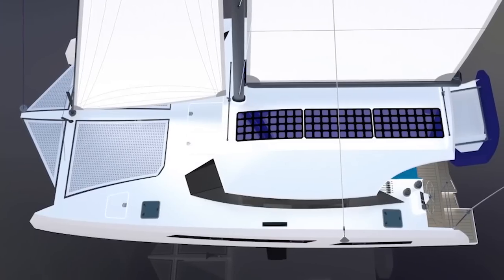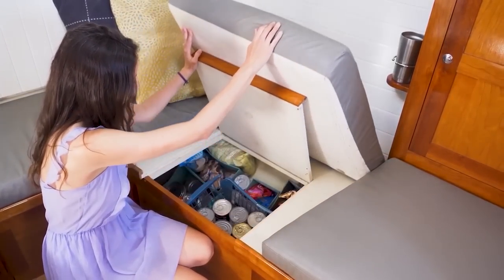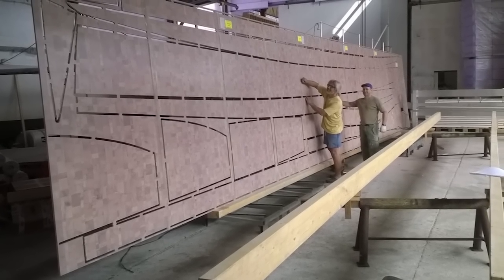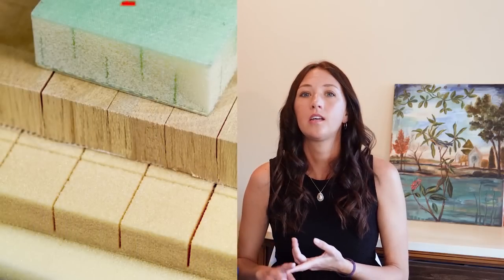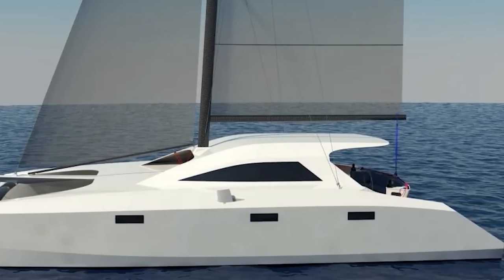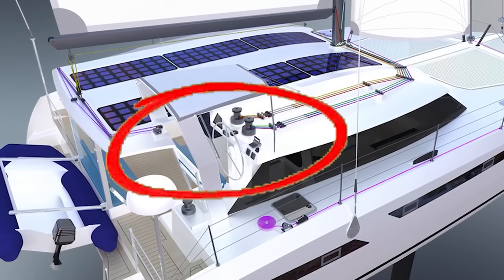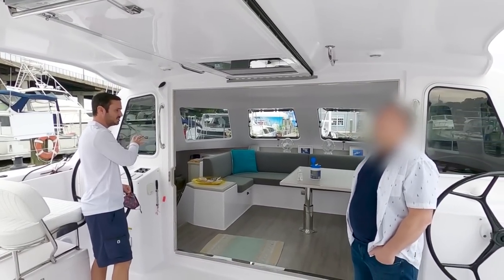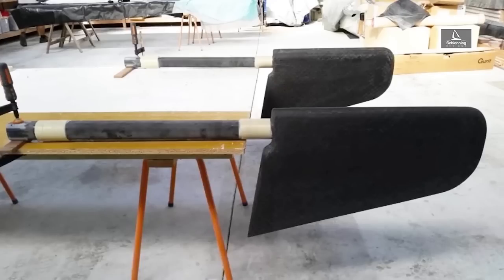OUR DESIGN CHOICE REVEALED For Our Catamaran Build!! - MJ Sailing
Which did we choose, the Schionning Arrow 1360? Or the Max Cruise 42 SC?
After much debate, we finally make the decision of which catamaran we're going to build, beginning this December.

Much love!

or

or

Delivery address:
67 Bay Drive

Matt & Jessica

00:00 - Intro
00:50 – The Reveal!!
02:16 – Our Components Are Being Produced
03:15 – Why We Chose This Design
05:48 – Comparing Performance
10:12 – Being CE Certified
14:03 – Comparing Comfort
21:16 – COMPARING PRICE!!
23:19 – Moulded Components vs Flat Panels
25:47 – Shipping Costs
26:53 – Comparing Build Times
30:15 – Closing Thoughts

Our boat: 1983 Trisalu 37 (custom aluminum, built in Quebec)
Where we've been: 2.5 year refit in Indiantown, Florida; Abacos, Bahamas; St. Barth's; St. Maarten; Antigua; Saba; Azores; Ireland; Scotland; Norway; England

Our Previous Boat: 1989 Sabre 34 Targa  (Serendipity)